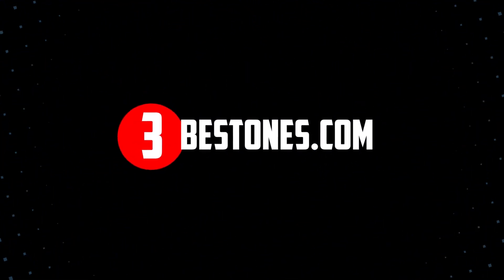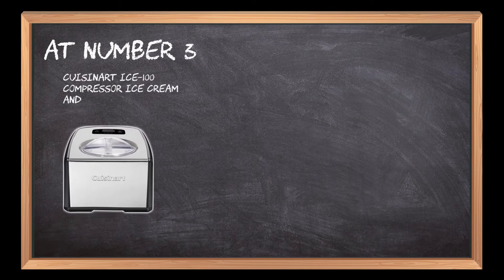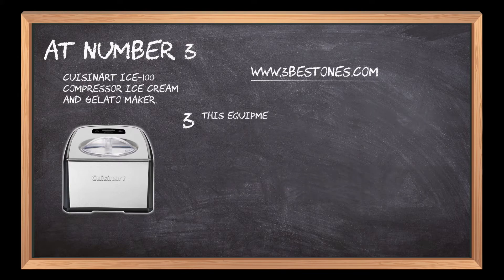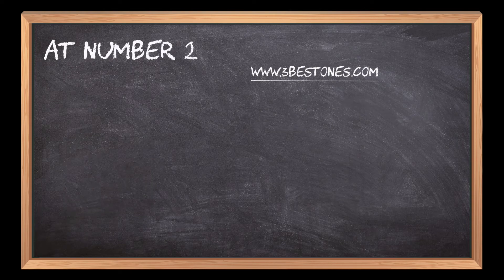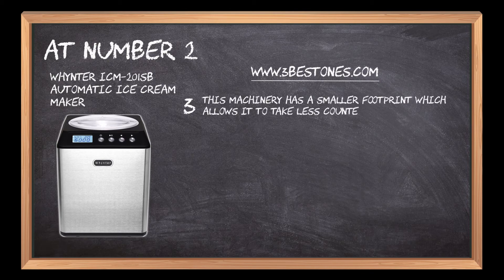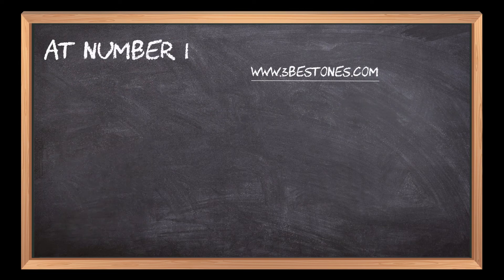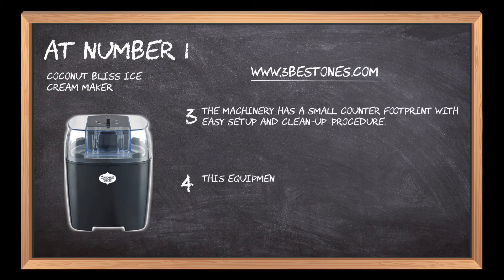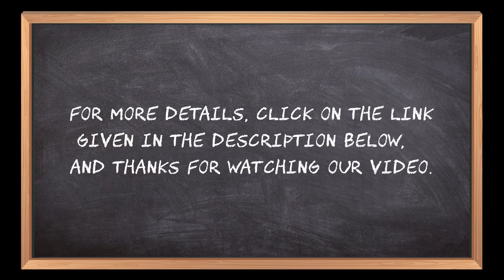Best Ice Cream Maker In 2023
Follow the links given below to check the product prices:

Here is the list of the top 3 best "Ice Cream Makers":

Coconut Bliss Ice Cream Maker:

Whynter ICM-201SB Automatic Ice Cream Maker:

Cuisinart ICE-100 Compressor Ice Cream and Gelato Maker:

0:00 The Best Ice Cream Makers According To Experts
0:17 Cuisinart ICE-100 Compressor Ice Cream and Gelato Maker
1:04 Whynter ICM-201SB Automatic Ice Cream Maker
01:47 Coconut Bliss Ice Cream Maker
02:27 Closing Remarks & Subscribe To Our Channel